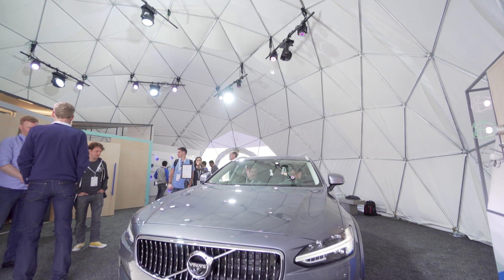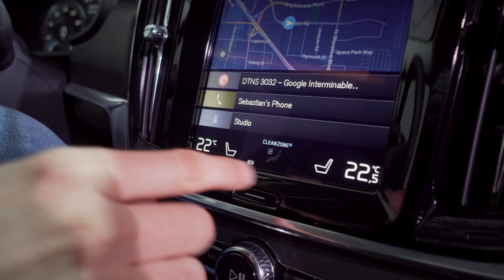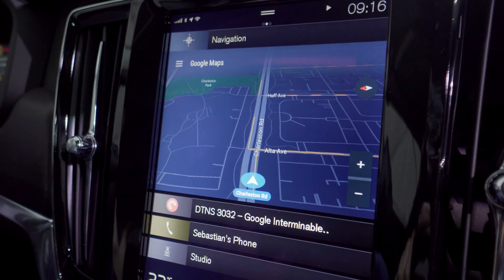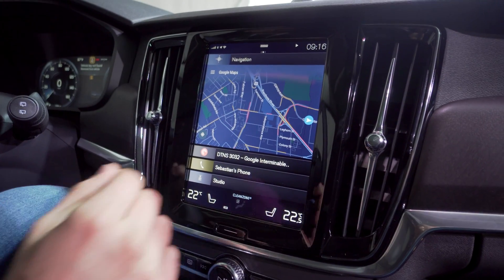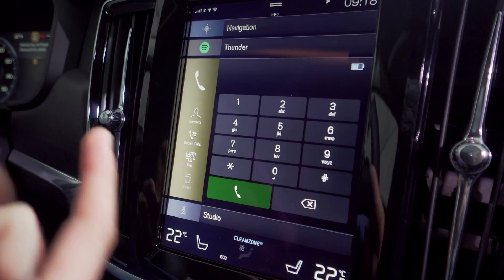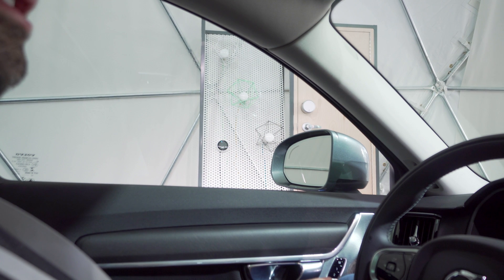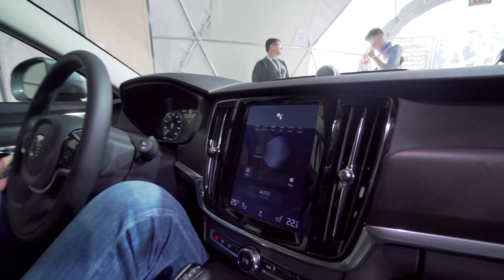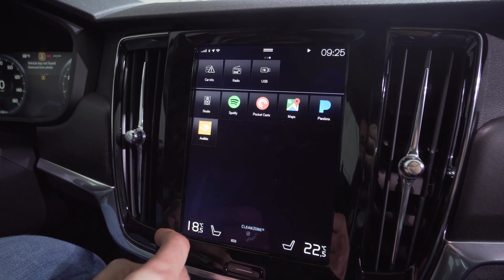Google and Volvo built an Android-powered car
Android powering your car? It could be more likely in the future than you think. We take a look at a collaboration between Volvo and Google here at I/O 2017.